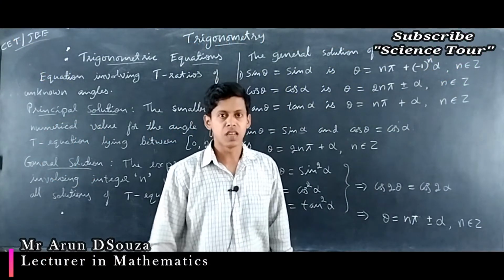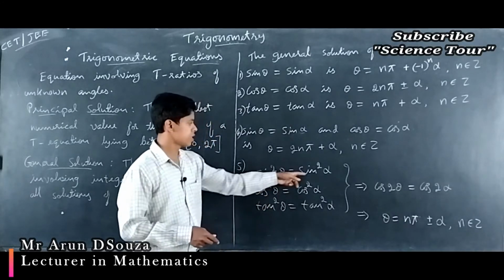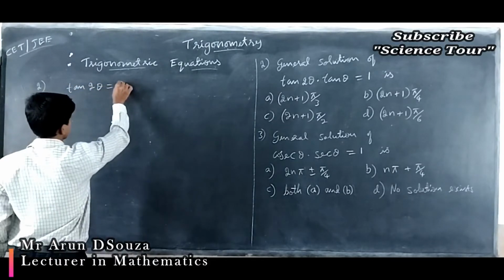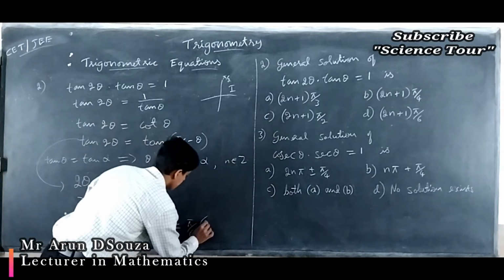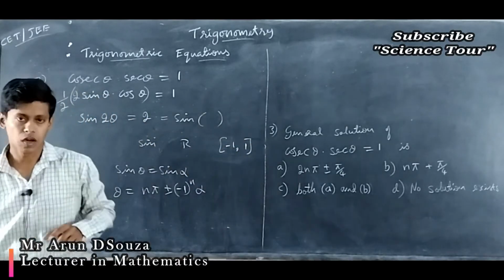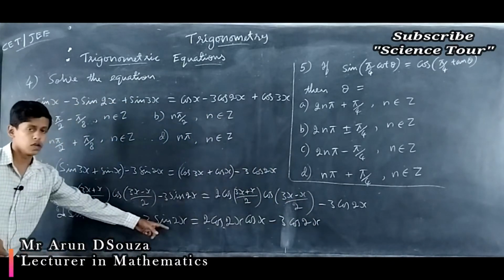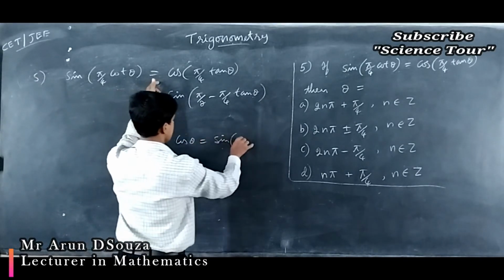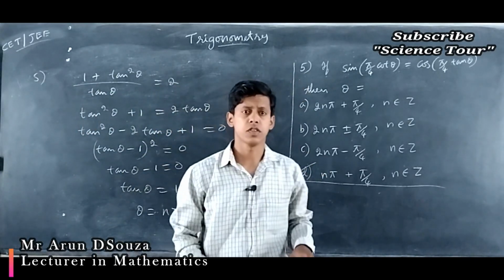CET JEE Coaching Mathematics 2021 | Trigonometry (Part 7) | Mr Arun D'Souza